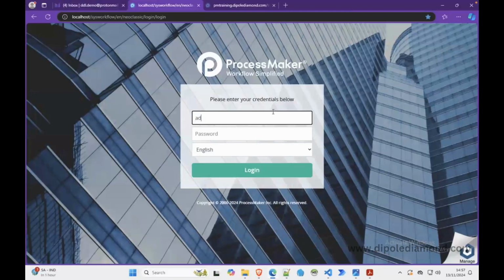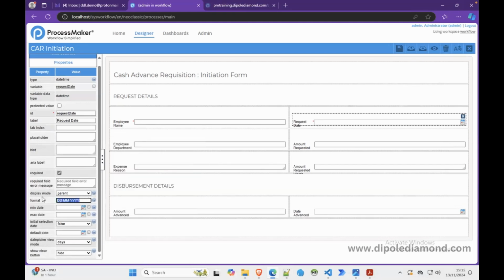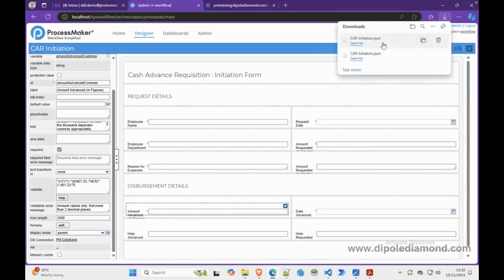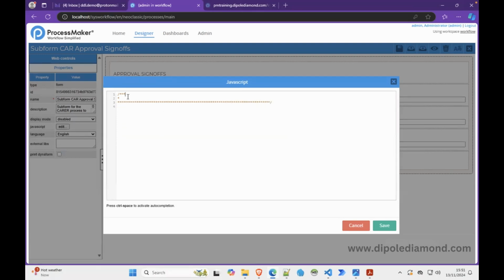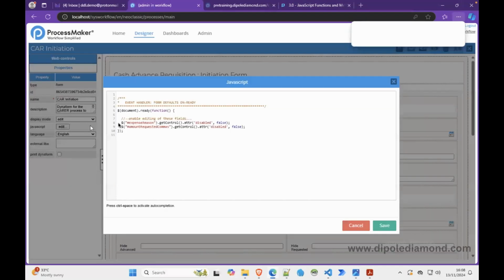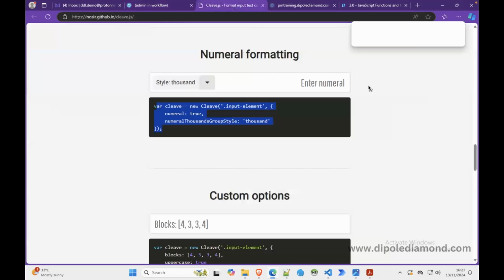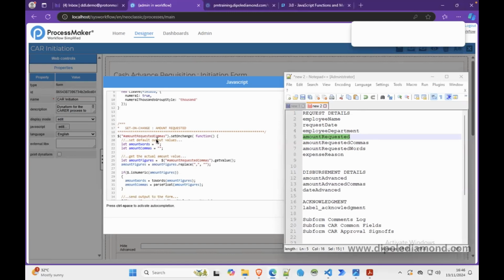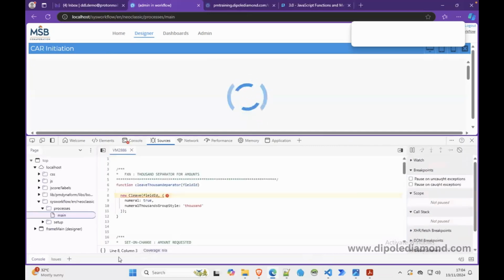06 - Building The Initiation Form (ProcessMaker 3 Training - The Beginner's Series)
🎥 Building the Initiation Form: Cash Advance Requisition 🚀

In this video, we focus on designing a powerful and dynamic Initiation Form for the Cash Advance Requisition (CAR) process in ProcessMaker 3. Learn how to enhance your forms with customizations, external libraries, and JavaScript logic to create a seamless user experience.

📌 What you’ll learn in this video:
- Adding your Company Logo to your ProcessMaker instance
- Building the Initiation Form – for the Cash Advance Requisition (CAR) leg of the process
- Taking Advantage of External Libraries (part 1)
-- Using a custom CSS – msb.css
-- Using the NumbersUtil JS library for “Amount-in-Words” functionality
-- Using the Cleave JS library for “Thousand-Separator-Comma” functionality
- The Validate property of Web Control – Using RegEx
- Adding JavaScript logic to Dynaforms
- Debugging Errors in JavaScript